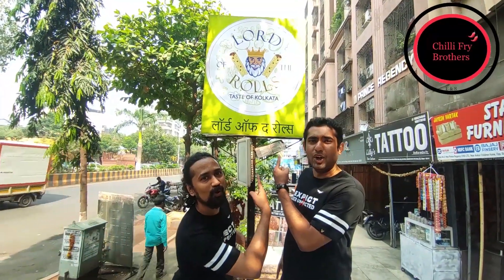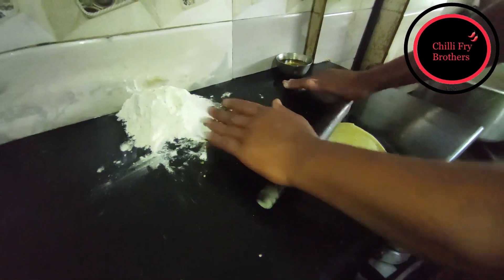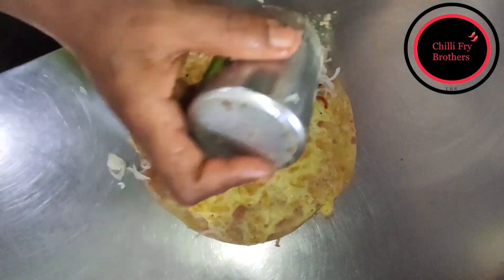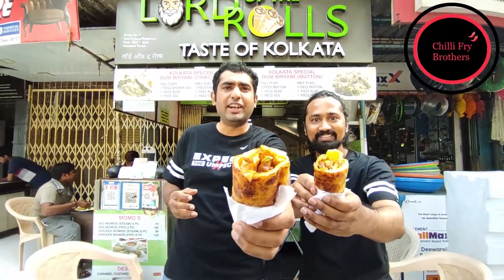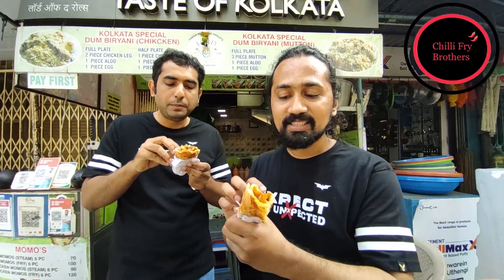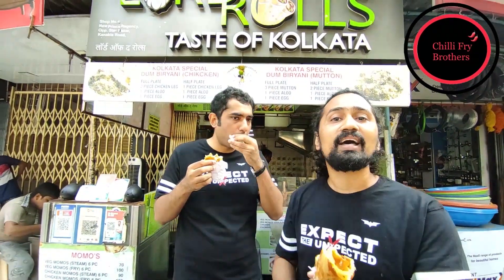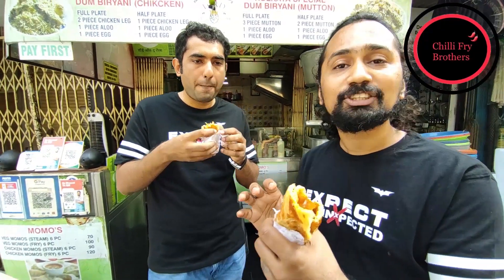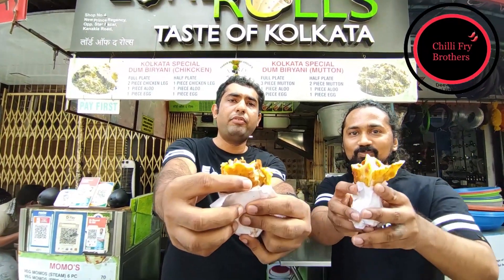KOLKATA CHICKEN ROLLS that makes YOU long for more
If you are searching since long to have some Chicken Rolls that tastes as good as Kolkata then you are at the right place.
The Chilli Fry Brothers would like you to share what you liked about this video and what more food dishes would you like us to cover in our coming Videos. Watch  the video on Lord Of The Rolls making and tasting at Mira road.

Address: Lord Of The Rolls, New Prince Regency Shop No4 Opp Star Market, Kanakia Rd, Mira Road, Mira Bhayandar, Maharashtra 401107